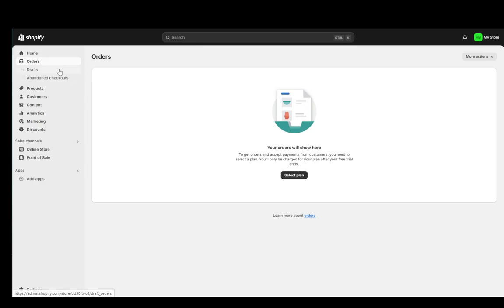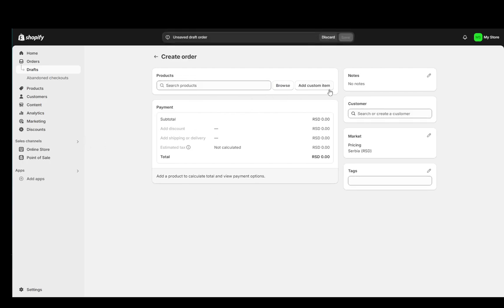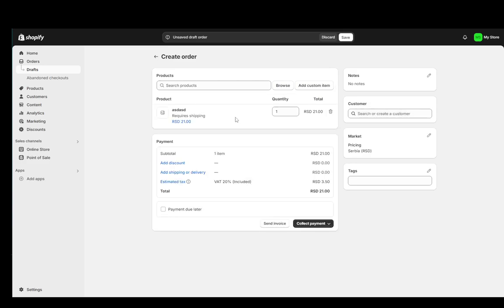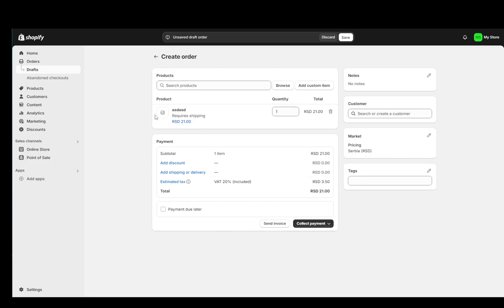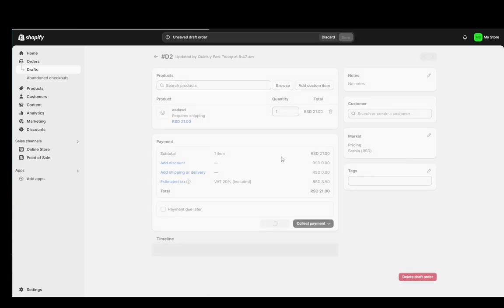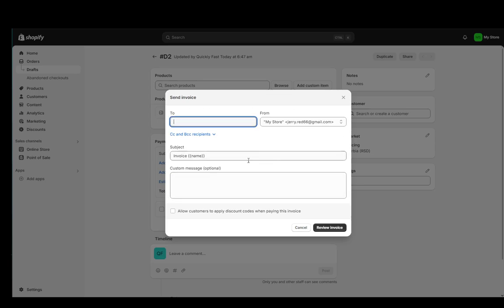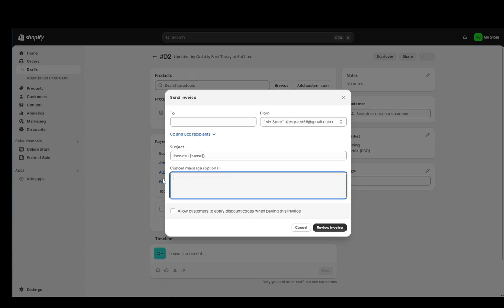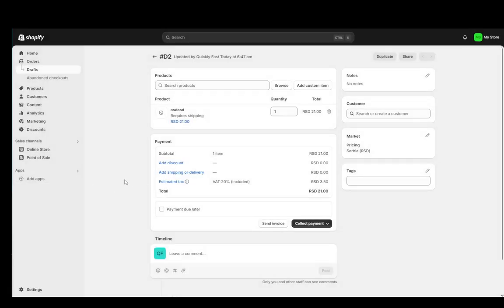How To Send Receipt In Shopify Tutorial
Today we talk about send receipt in shopify,shopify,shopify store,shopify invoice,how to shopify